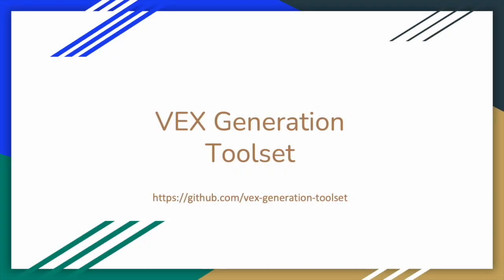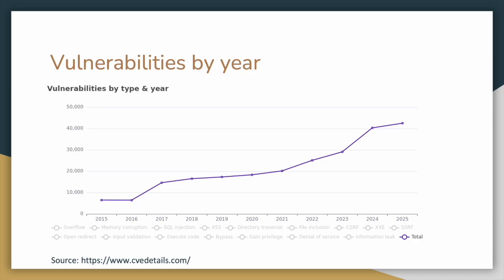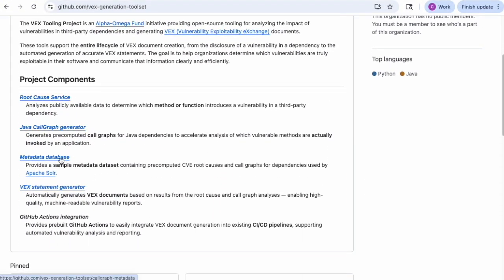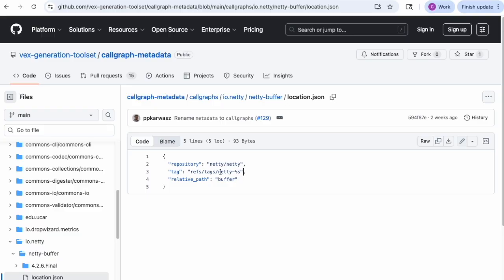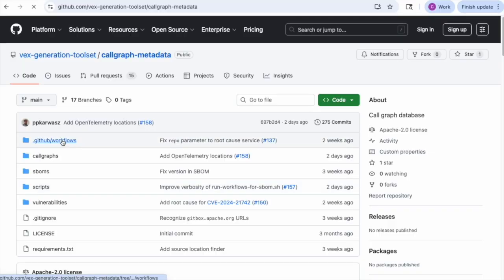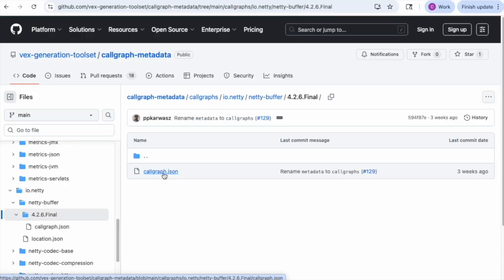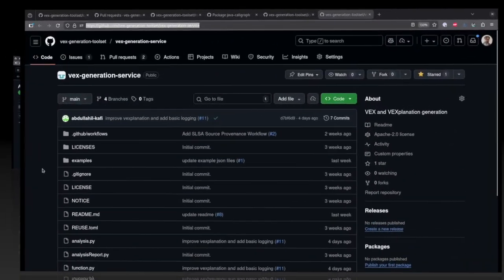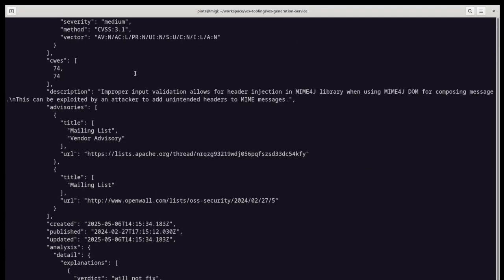VEX Generation Toolset Demonstation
The video introduces the VEX Generation Toolset, a collaborative open-source project developed by the Apache Software Foundation and OpenRefactory, funded by the Alpha-Omega Fund.

VEX (Vulnerability Exploitability Exchange) is a format that helps determine whether known vulnerabilities in software components are actually exploitable — a crucial step as the number of public vulnerabilities continues to grow.

The toolset automates vulnerability assessment through three open-source components:
-- Java Call-Graph Tool – analyzes how an application calls vulnerable components.
-- Root-Cause Service – uses AI to identify the exact functions or methods responsible for vulnerabilities.
-- VEX Generation Service – combines the above data to produce a formal
VEX document indicating the exploitability paths.

The workflow begins with a Software Bill of Materials (SBOM) to identify all dependencies, generates call graphs for each component, enriches CVE data, and then produces human- and machine-readable VEX outputs (CycloneDX format).

A demonstration using Apache Solr v9.10.0 shows how the system automates analysis, integrates with tools like Dependabot, and stores outputs in GitHub repositories (under vex-generation-toolset).

The toolset is designed for easy GitHub integration and will evolve to support larger ecosystems, providing deeper integrations with tools like Jira and Renovate Bots. It aims to make software vulnerability management more actionable, efficient, and reliable.